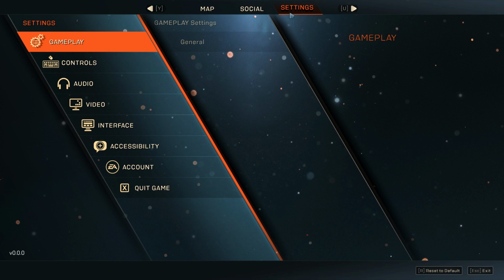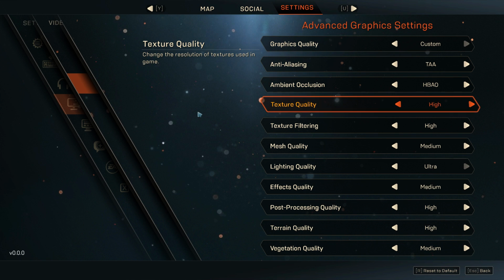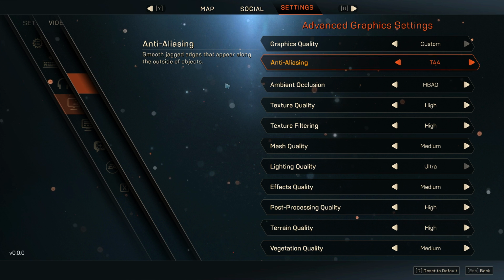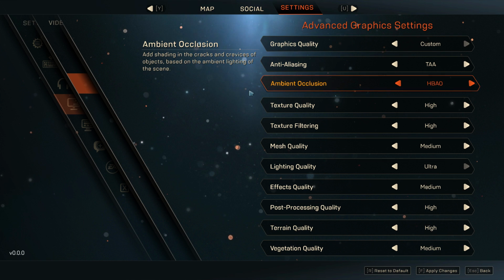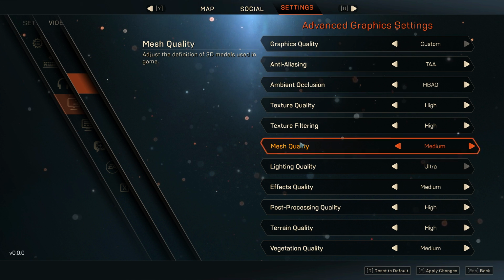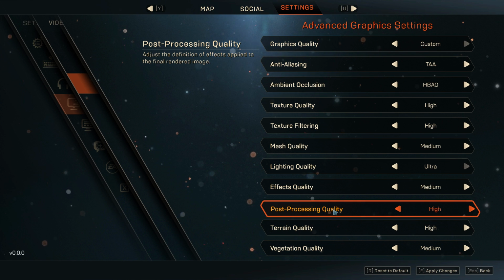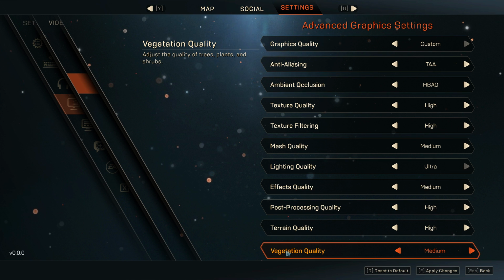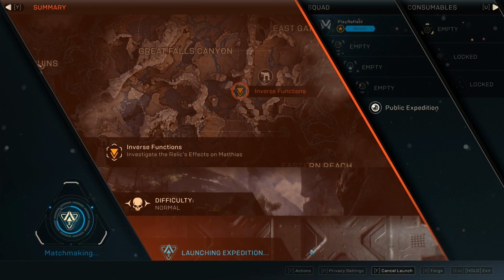ANTHEM Best Graphics Settings for Mid/High PC's [Ultra HD]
Help me buy more games to make graphics settings

These settings do work on the DEMO from the 1st February!

Here is the best graphics settings for PC for ANTHEM 2019!!

I go though some of the best settings that worked for me.

anthem settings videos
anthem demo gameplay